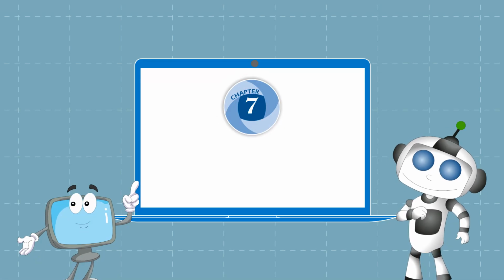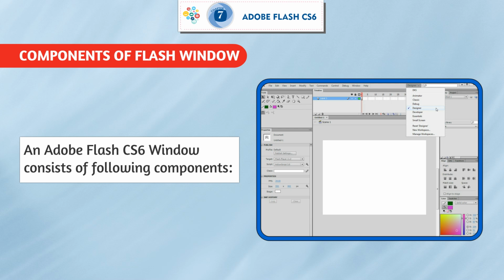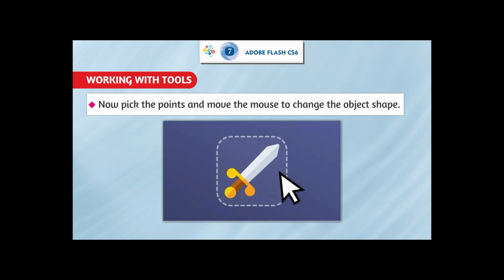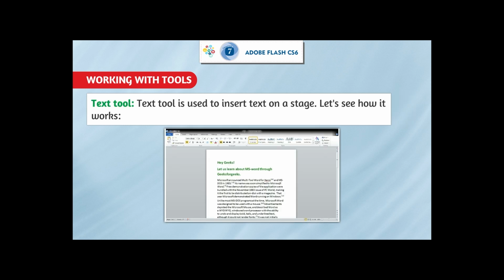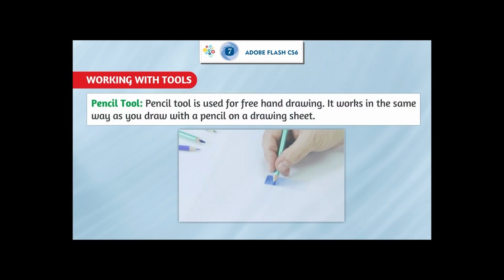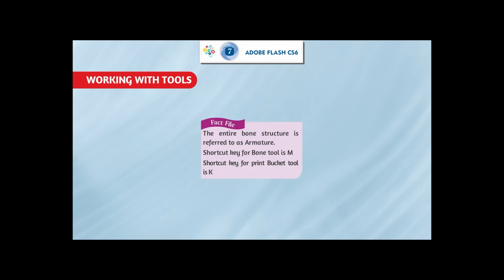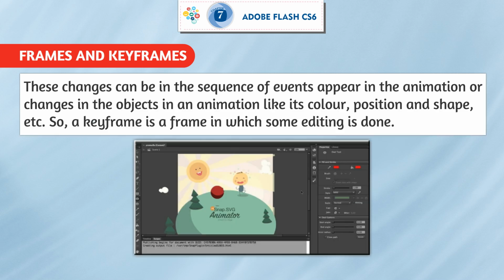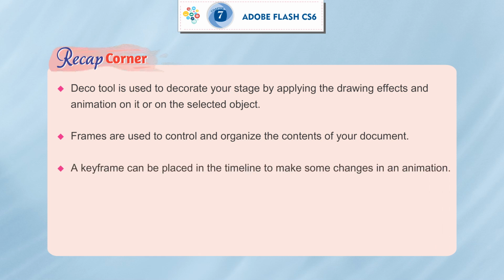Ch 7 | Gems Educational | Computer | Class 6 | Adobe Flash CS6 | For children